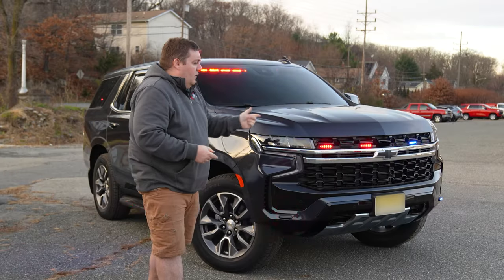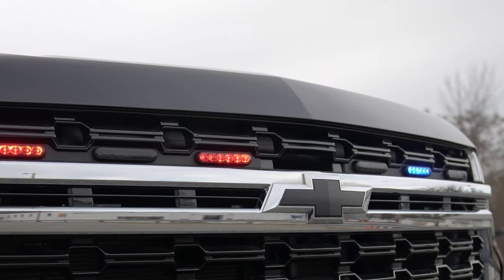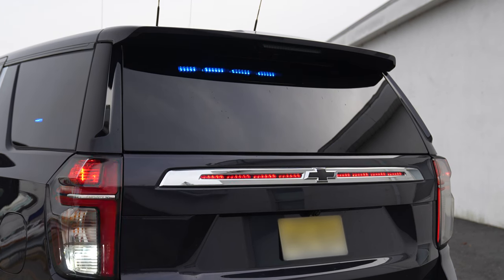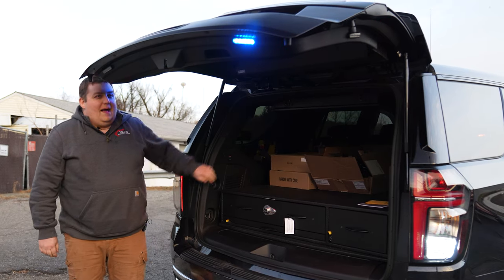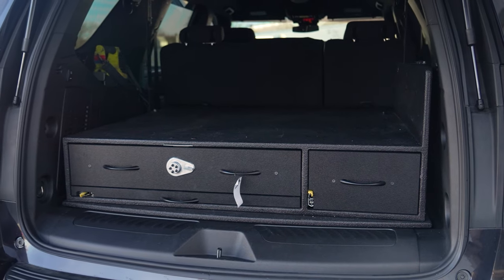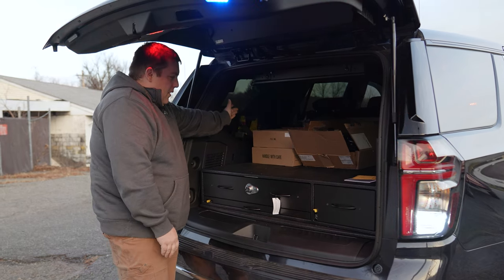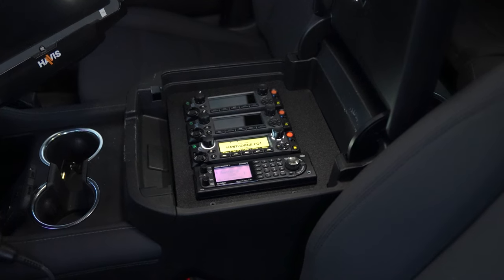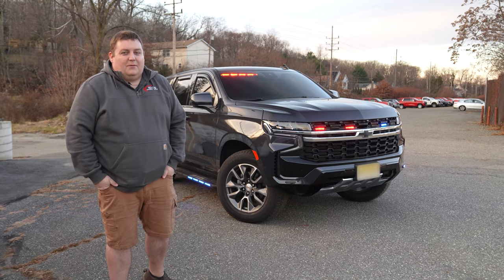2023 Chevy Tahoe | Law Enforcement Vehicle | 10-75 Emergency Vehicles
Welcome back! Take a look at this police vehicle we worked on for a customer recently!